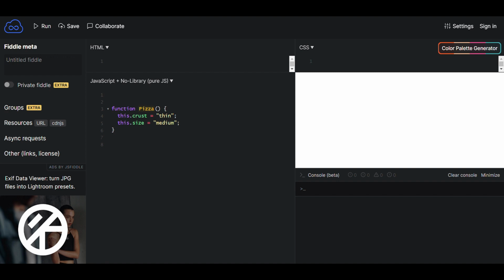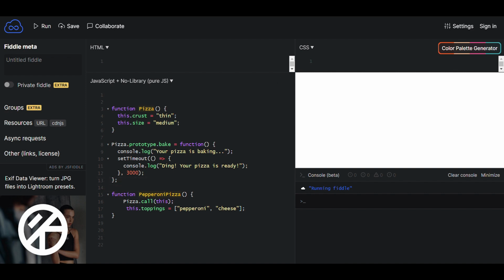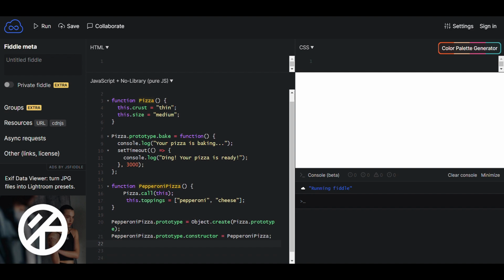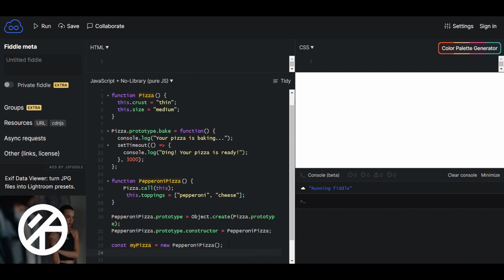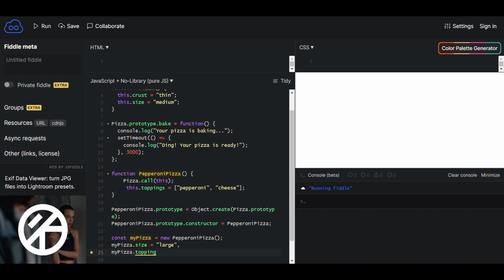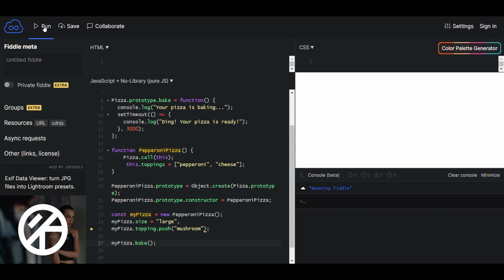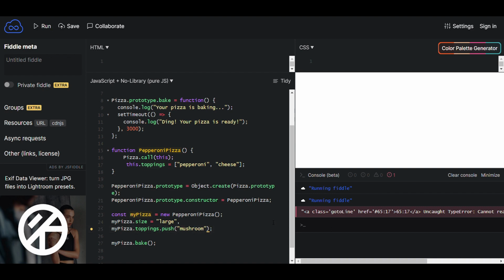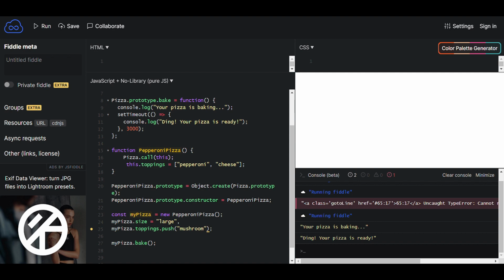Dare to master Prototypal Inheritance? Learn with Pizza:JavaScript Prototypal Inheritance made easy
Welcome to "Learn with Pizza," your ultimate guide to mastering JavaScript prototypal inheritance! In this fun and informative tutorial, we'll break down the complex topic of prototypal inheritance using everyone's favourite food: pizza! Follow along as we create different types of pizzas and explore how they inherit properties and methods from each other.

🍕 In this video, you'll learn:
- How to create a base pizza prototype
- Adding custom toppings to specific pizza types
- Using inheritance to share functionality between pizza types
- Baking your custom pizza using JavaScript setTimeout

Whether you're a beginner or looking to brush up on your JavaScript skills, this video is perfect for you! Let's dive into the delicious world of JavaScript together! 🚀🍕